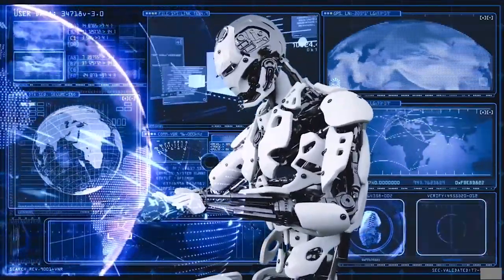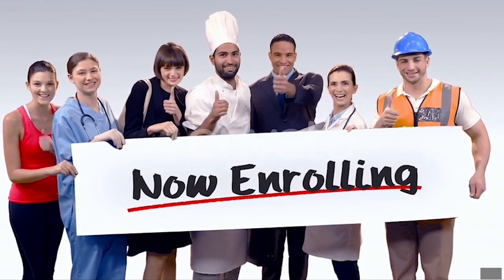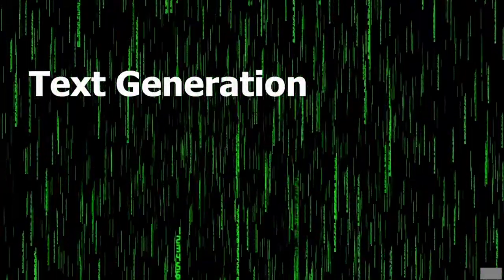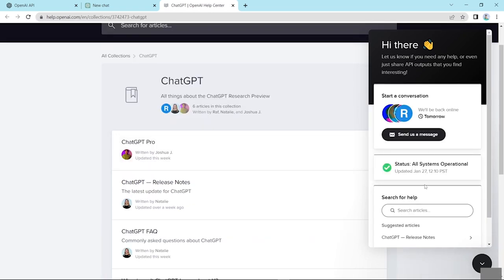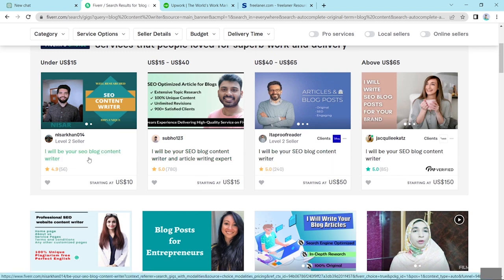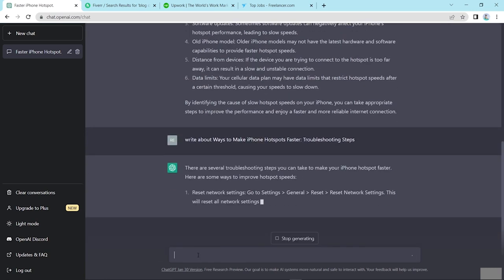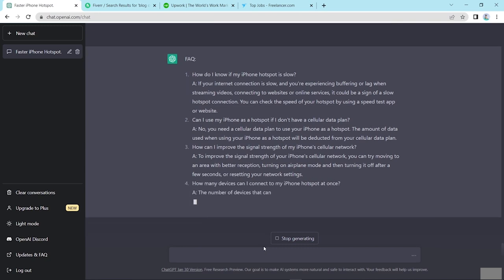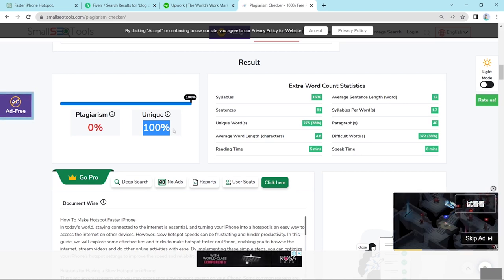ChatGPT Make Money with ChatGPT as a New Freelancer - Lecture 1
ChatGPT, a large language model developed by OpenAI, based on the GPT-3.5 architecture. I was trained on a vast corpus of text data using deep learning techniques, allowing me to understand natural language and generate human-like responses.
As a freelancer, your job is to provide services to clients on a project-by-project basis. Freelancers work independently and are responsible for finding their own clients, negotiating rates, and managing their workload.